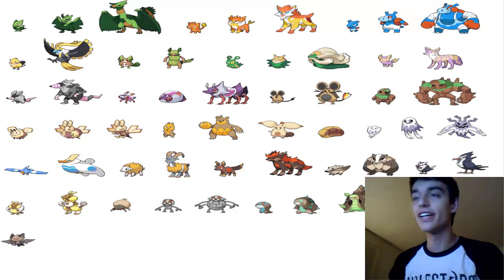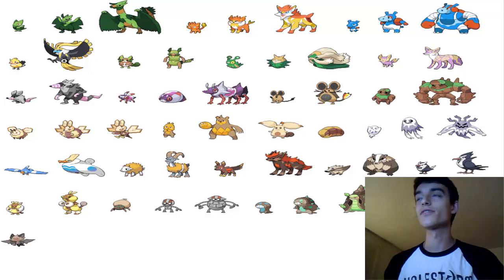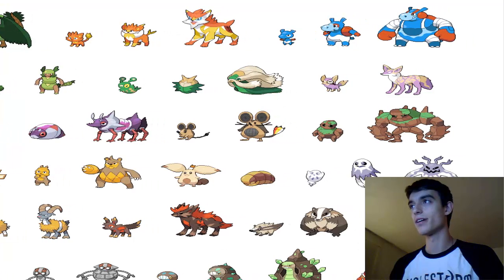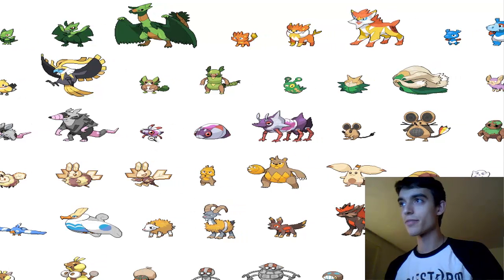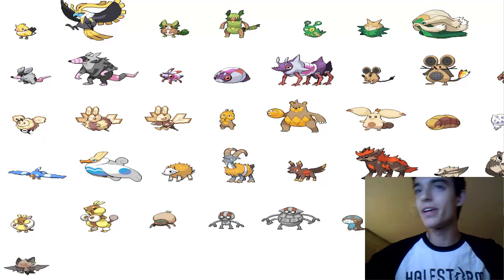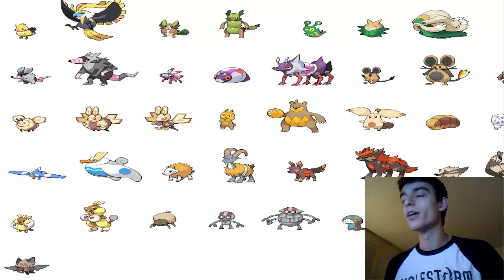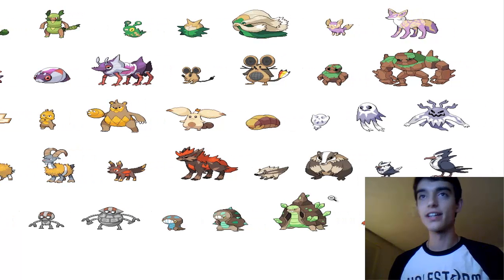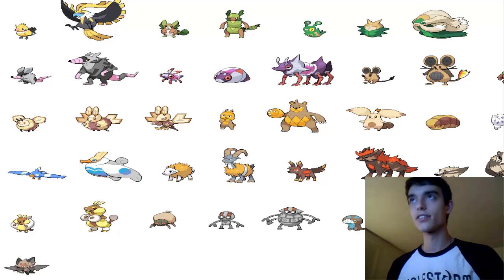Pokemon Ethereal Gates: FULL POKEDEX and Game Hype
Welcome to the pokemon game you have been waiting this whole year for! Ethereal Gates!
QOTD: What do you guys think of the pokemon so far? Which starter would you pick and why and what team would you use so far?